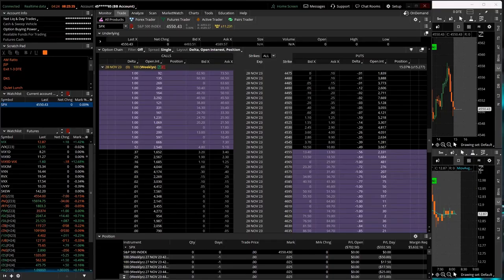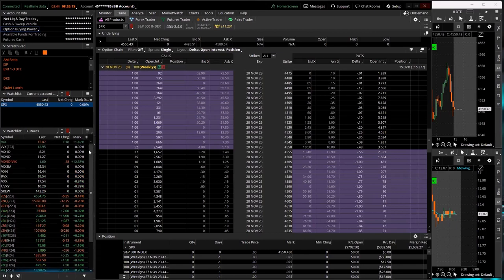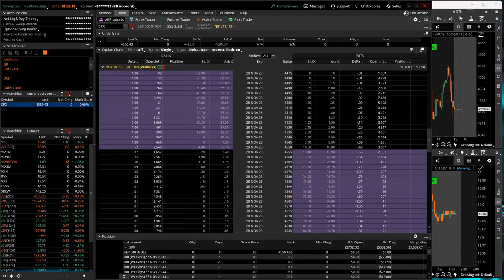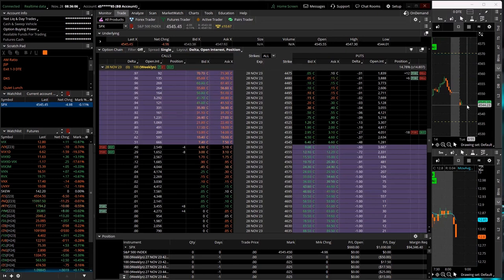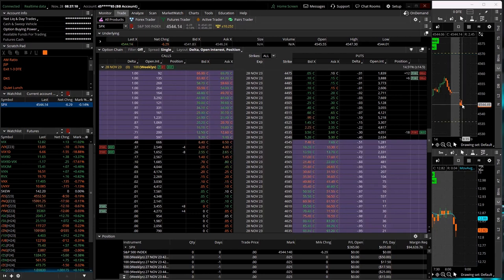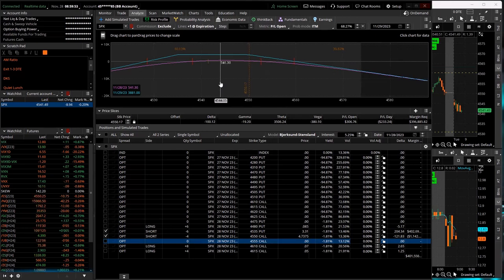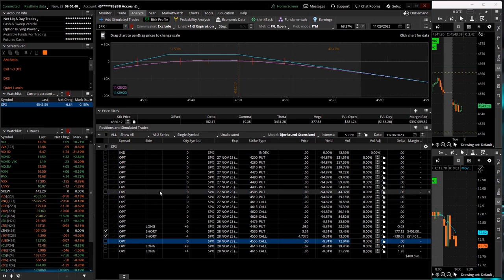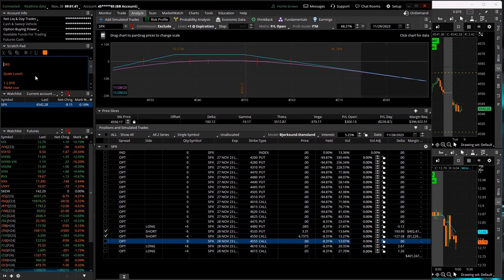0-DTE Morning Live 11-28-23